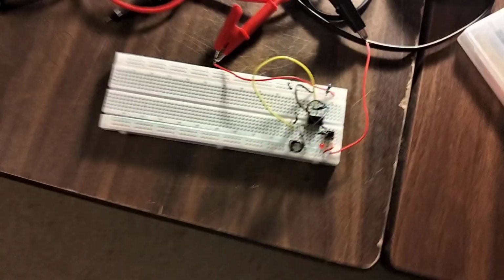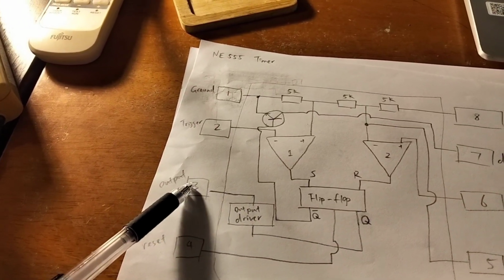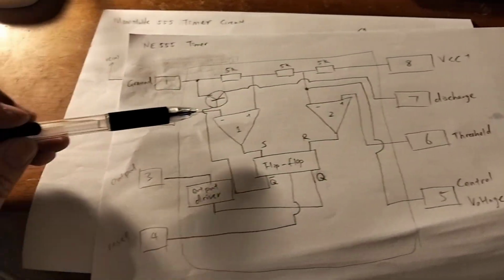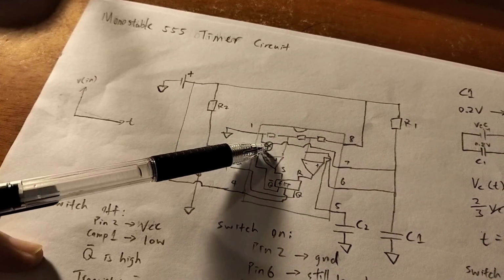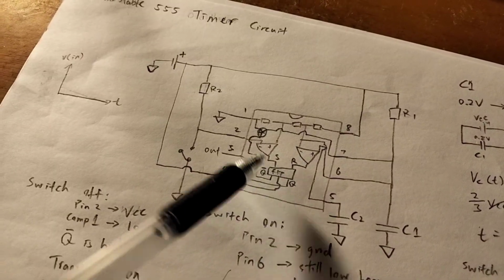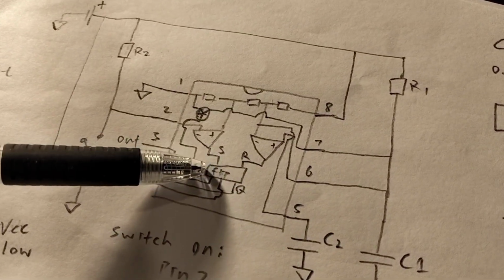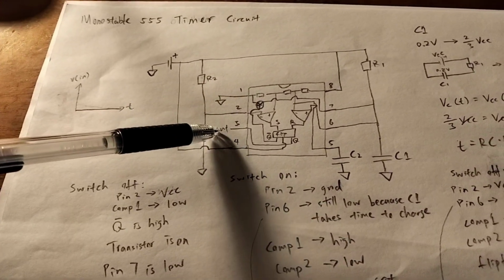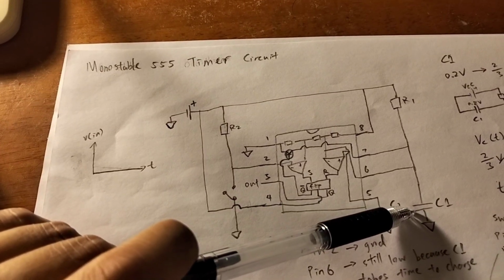NE555 as a monostable countdown timer circuit